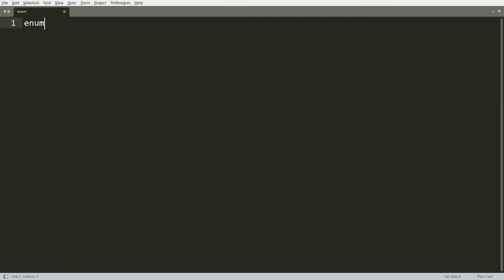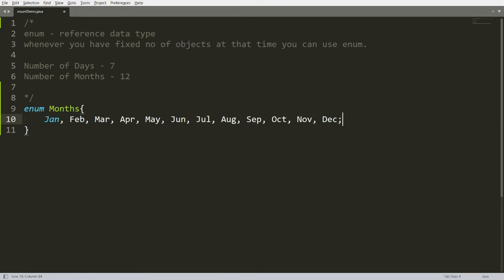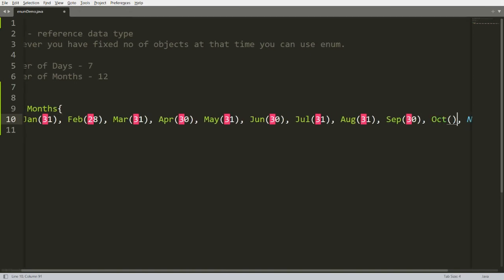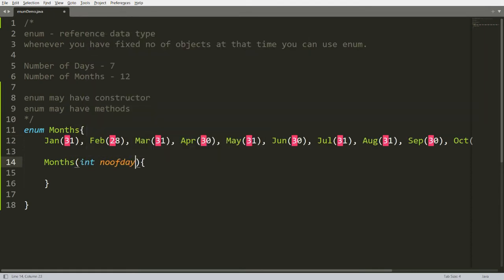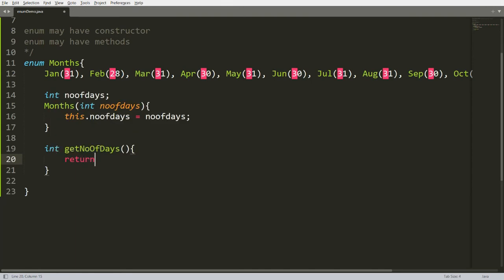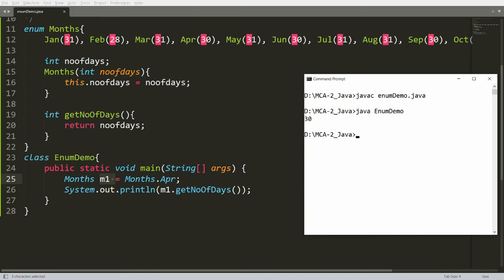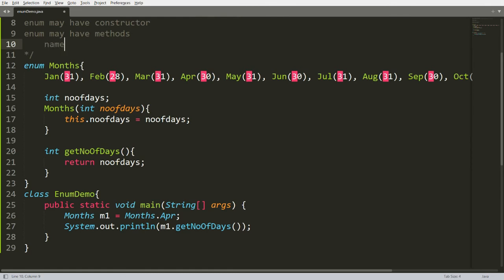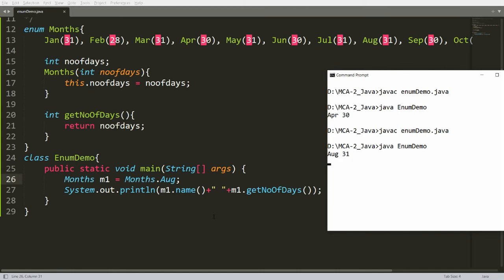Java - enum reference data type with constructor and method - Practical Demo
This video demonstrates how to use enum data type practically in Java

Following things explained in this video
enum - reference data type
whenever you have fixed no of objects at that time you can use enum.
For Example
Number of Days - 7
Number of Months - 12

enum may have constructor
enum may have methods
name() - It returns name of instance
values() - It returns array of all the instance available in enum
ordinal() - It returns the position of instance. Index startwith 0.